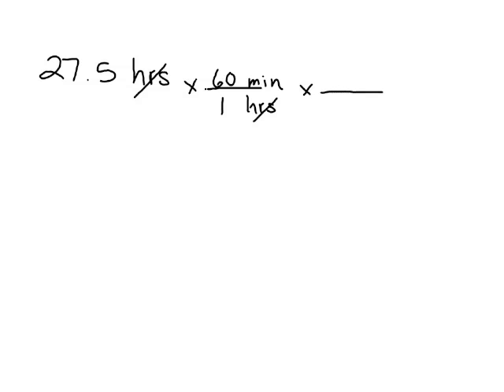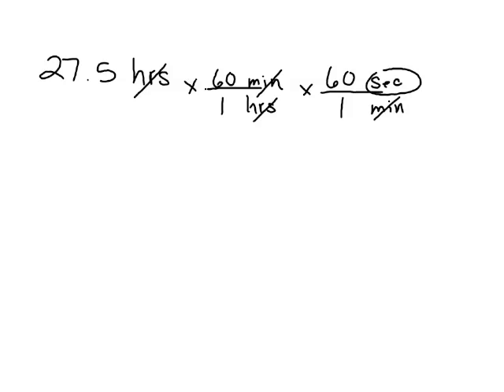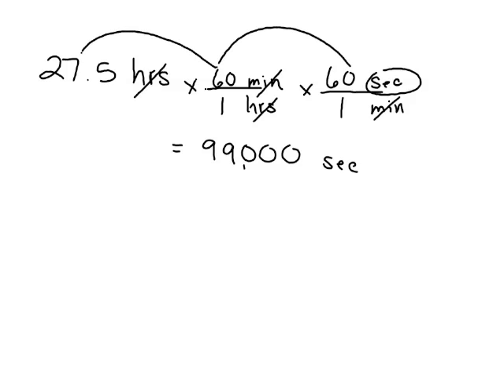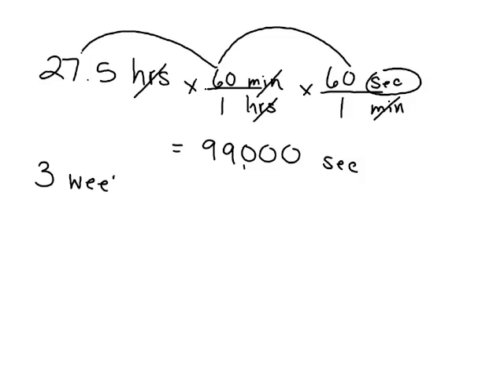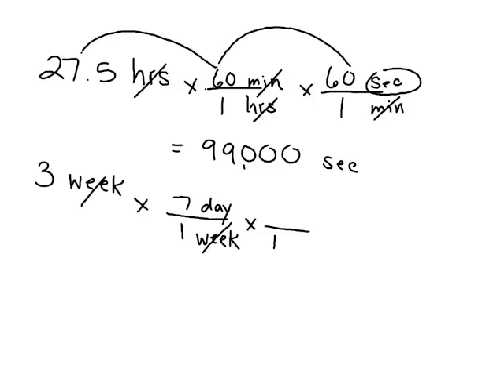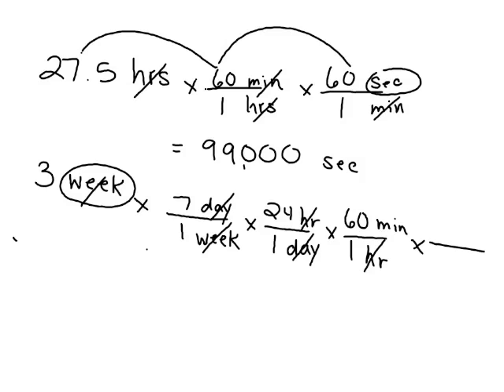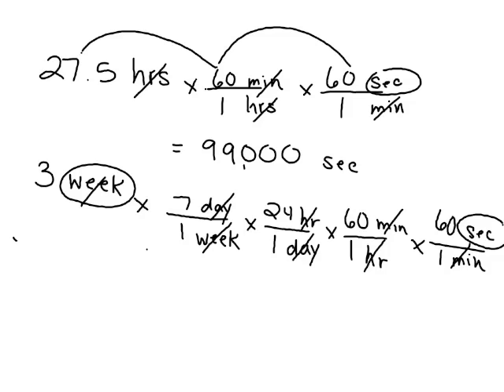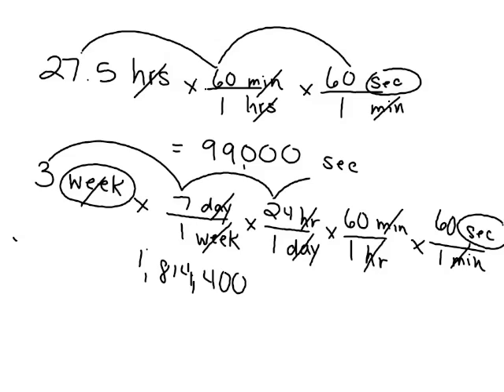Lecture 3-2 Converting Time